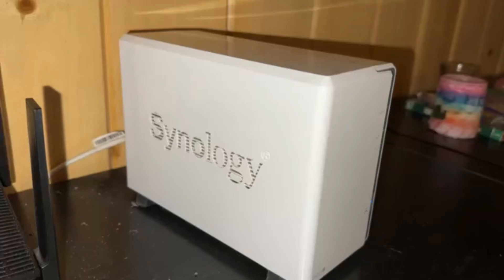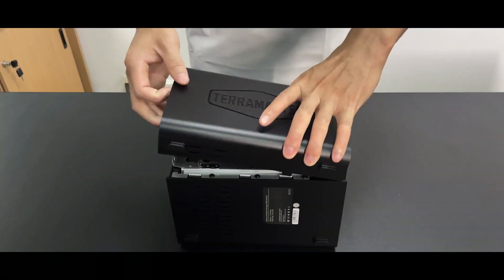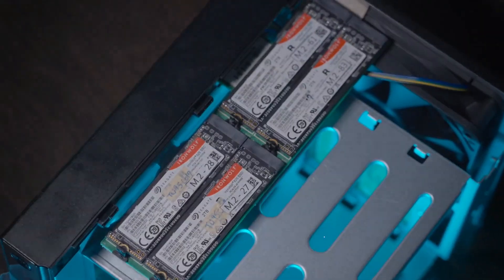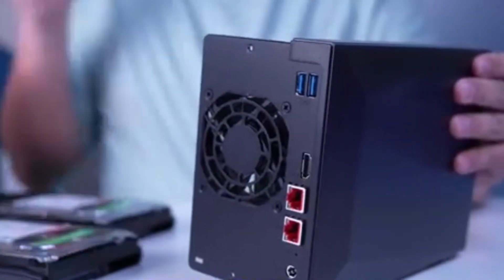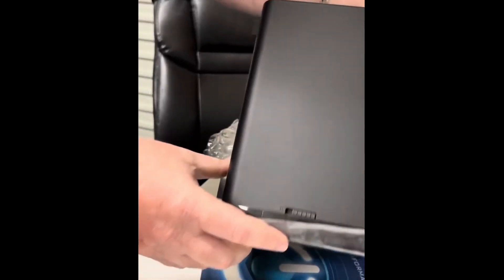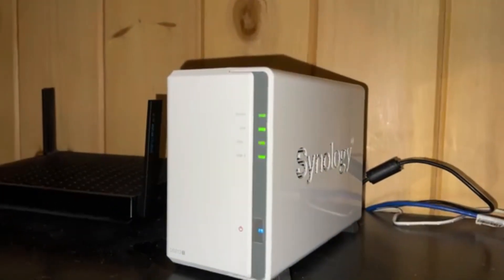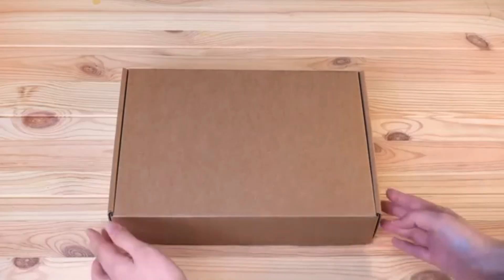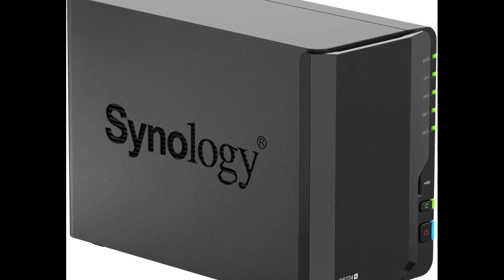5 Best NAS for Home In 2025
If you’re looking for the best NAS (Network Attached Storage) for your home in 2025, here’s a rundown of top models that offer reliable storage, data protection, and smooth streaming for all your media and files.

Best NAS for Home

1. TerraMaster F4-424 Max
✅ Check Price

2. Asustor AS5402T
✅ Check Price

3. QNAP TS-464-8G-US
✅ Check Price

4. Synology DiskStation DS223j
✅ Check Price

5. Synology DiskStation DS224+
✅ Check Price

✅ Key Features to Consider:

✔️ Drive Bays & Expandability: How much storage do you need?
✔️ RAM & CPU: For media transcoding or virtualization
✔️ 2.5GbE/10GbE Support: Faster network transfers
✔️ Software: Synology DSM, QNAP QTS, Asustor ADM
✔️ Plex/Media Streaming: Crucial for home entertainment

Best NAS for home 2025
Home NAS 4-bay vs 2-bay
Synology vs QNAP 2025
Plex NAS server 2025
Best budget NAS for home backup

TechinWeb  is part of the Amazon Services LLC Associates Program. Your engagement with these links enables us to continue producing content that assists in your decision-making process.